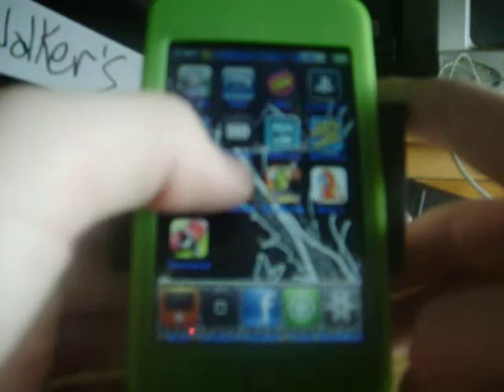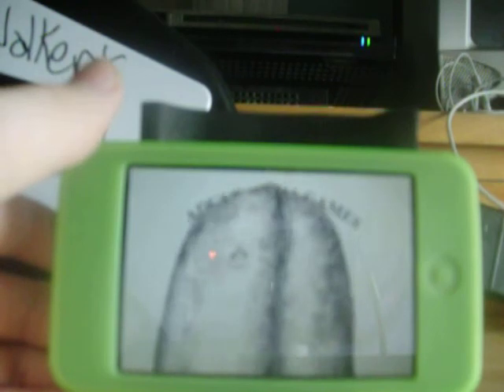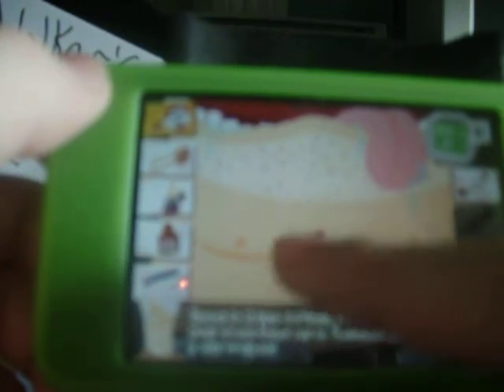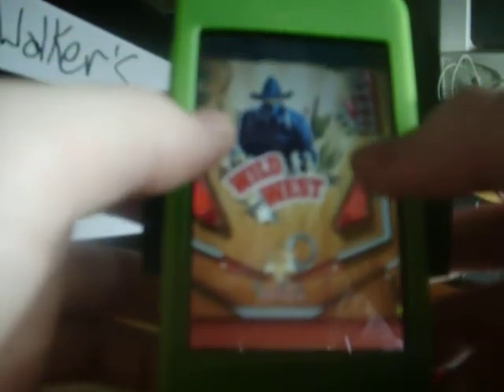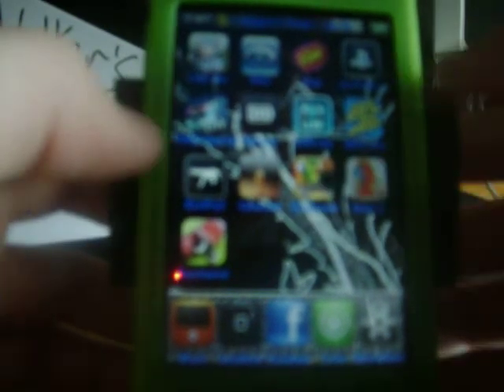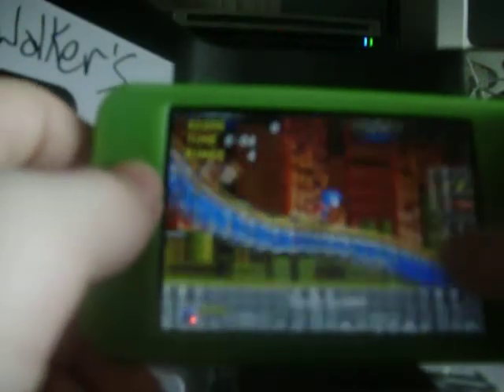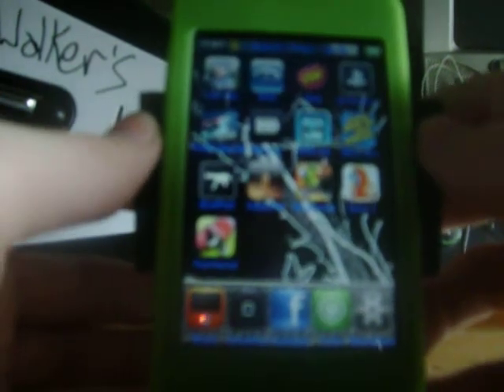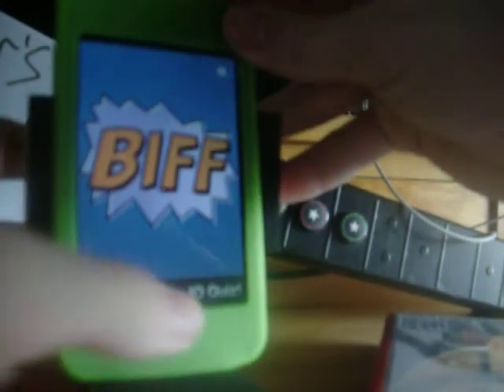applacation reivew #1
iPod Touch applacation reivew #1